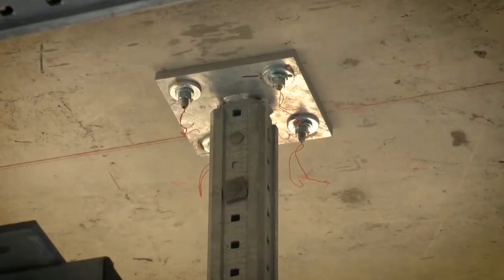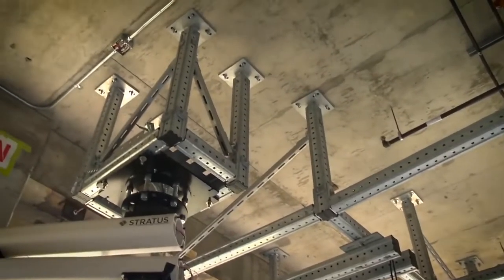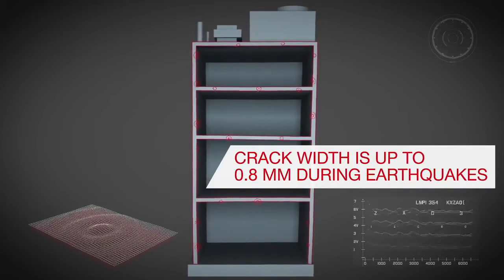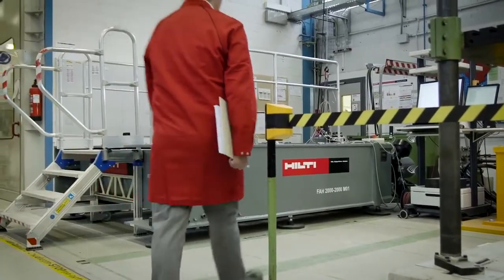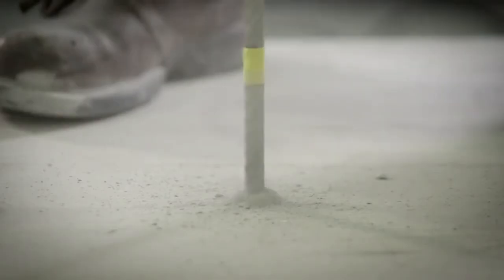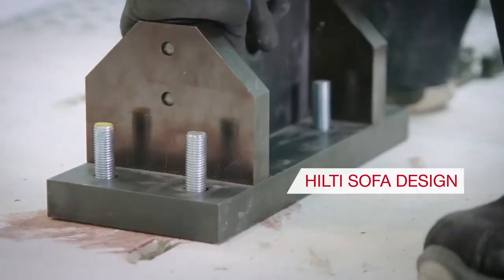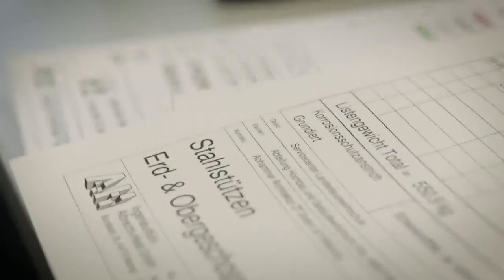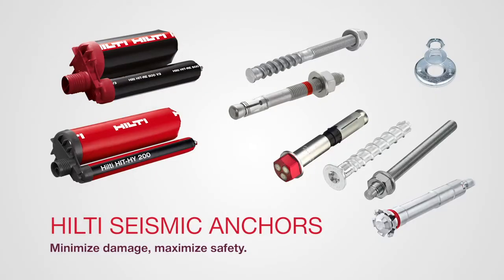INTRODUCING Hilti seismic anchor solutions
Earthquakes and other seismic events are serious concerns for the construction industry in several regions of the world. Hilti is constantly pushing innovation to create safer buildings.

Typically, post installed anchors have lower performance during earthquakes or other seimic events. Hilti has spent a lot of time in reseach, design study and product & software development to help find the best solutions for such dangerous situations!